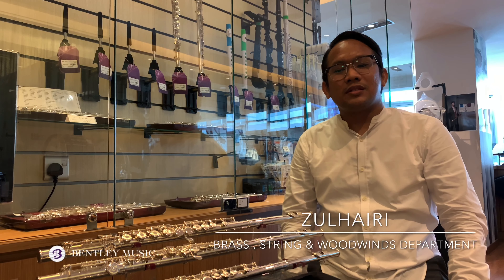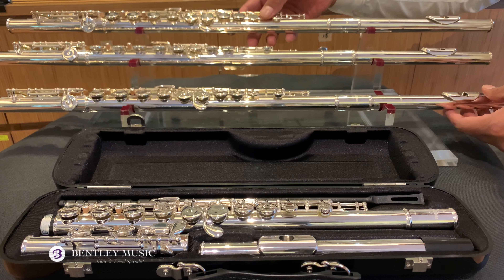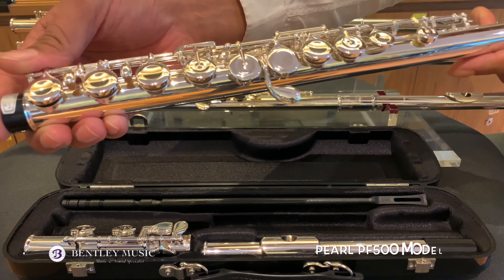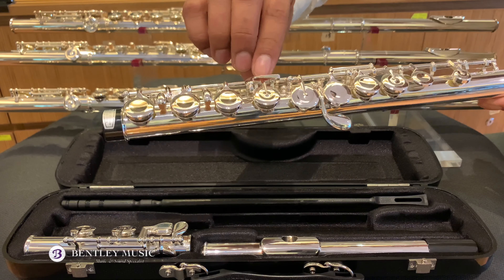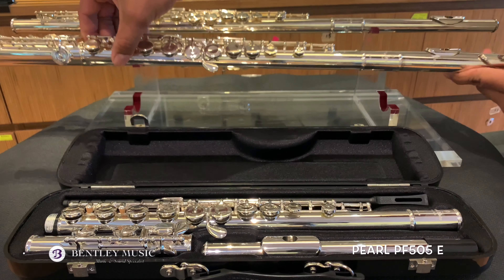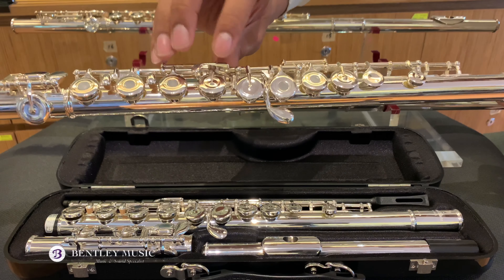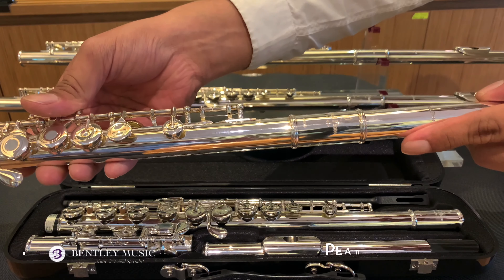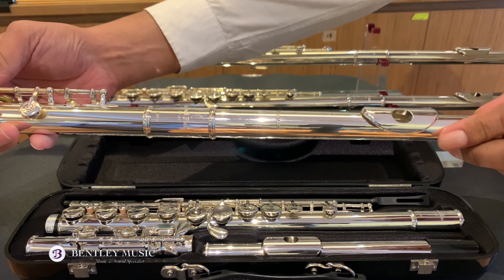Pearl Student Flute Collections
If you’re a young starting player we recommend you to have a look at these high quality student level models that will start any new flutist on track.
Quantz Series
PF500
PF505E
PFB505RE Brezza Head
PF665RE